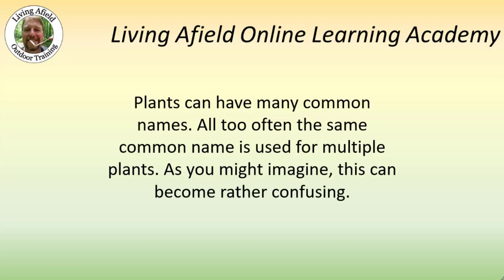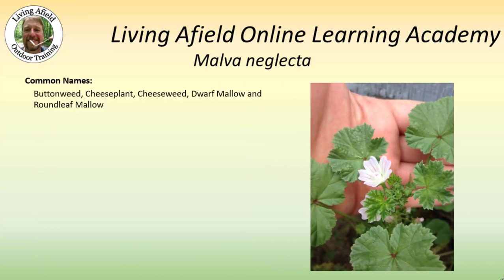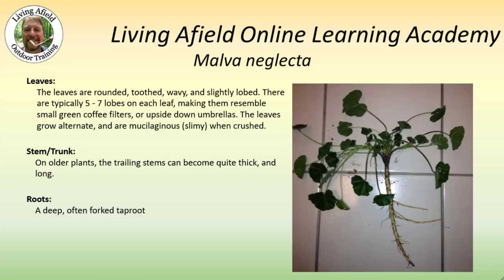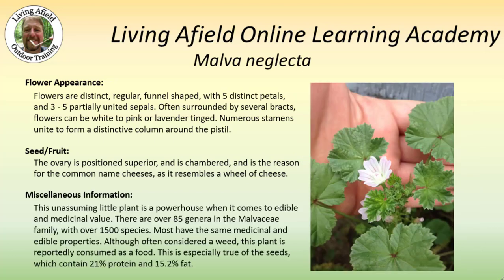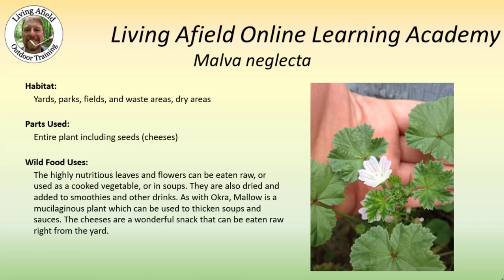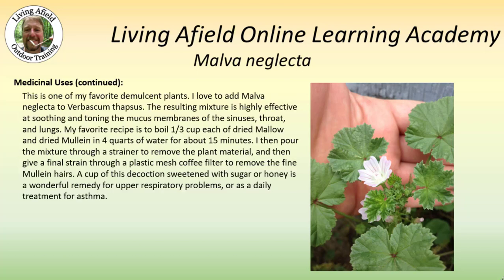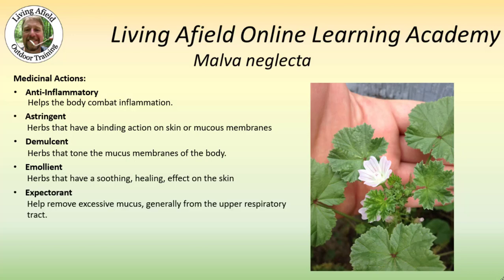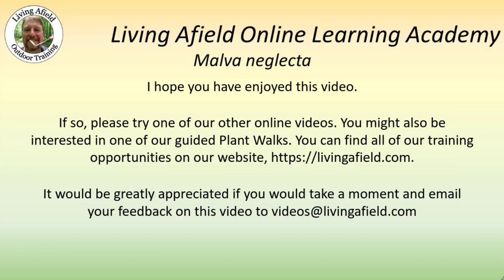Mallow - A Lung's Best Friend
The identification and usage of Common Mallow (Malva neglecta)". Part of our online video learning series "The plants that surround us".